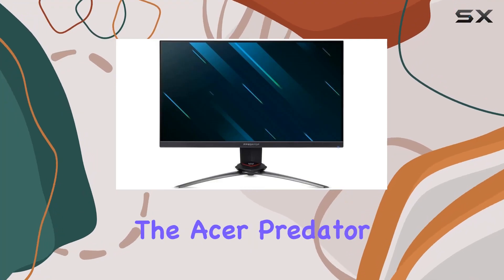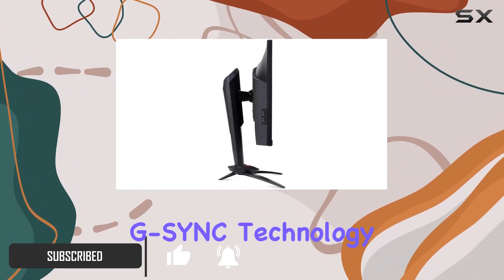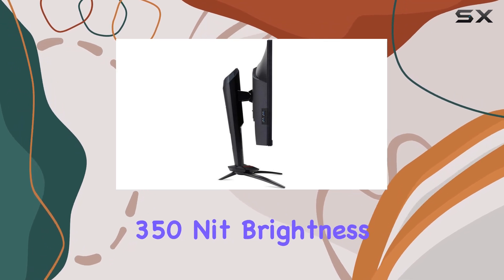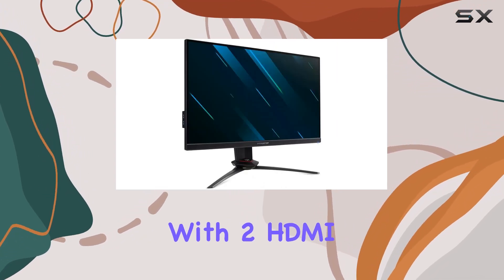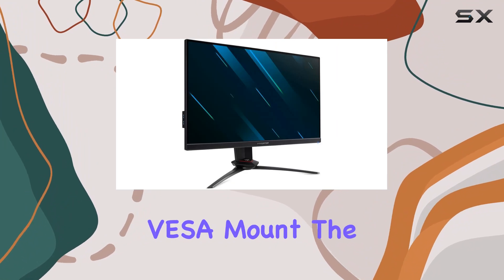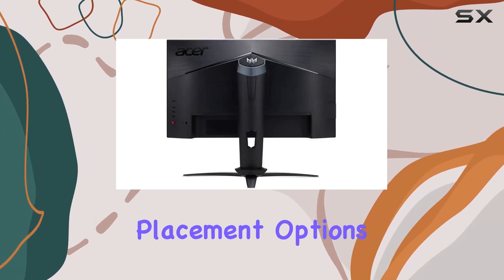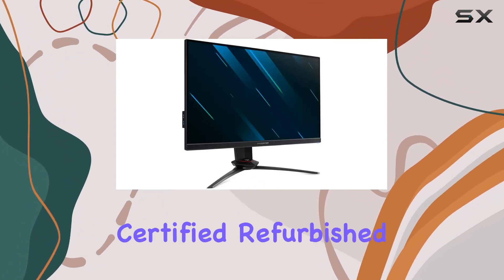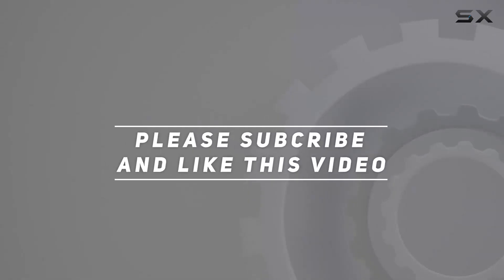Acer Predator XB3-27 Monitor Review: Unveiling the Gaming Powerhouse!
0:00 Intro
0:06 Review

Things that we mentioned in this video:
acer Predator XB3-27 Monitor : B08DDDFZD6